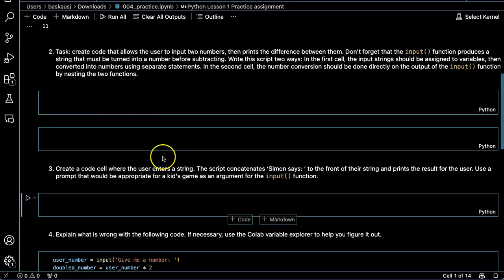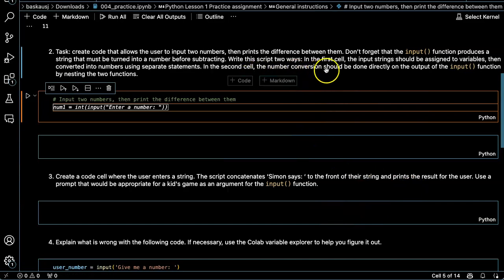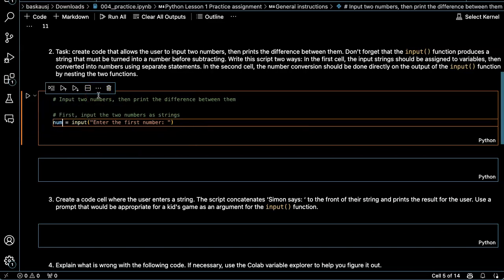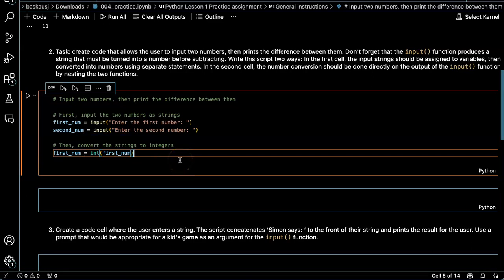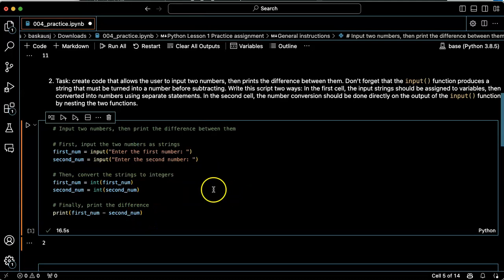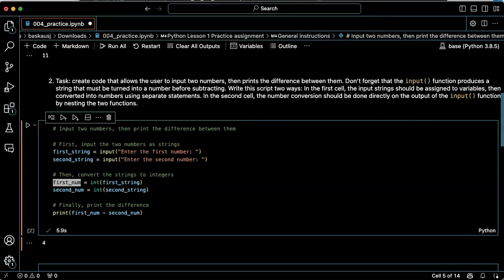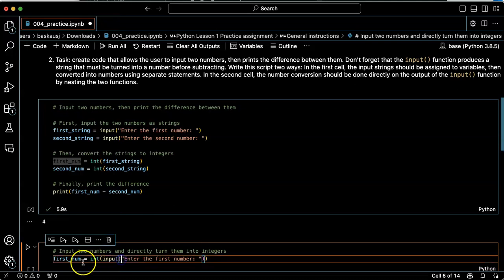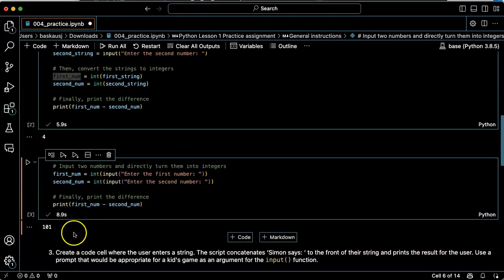Python practice: lesson 004, problem 2